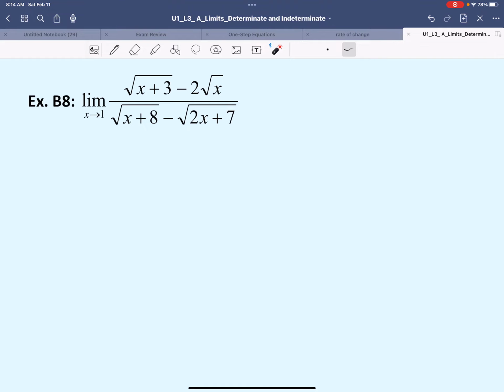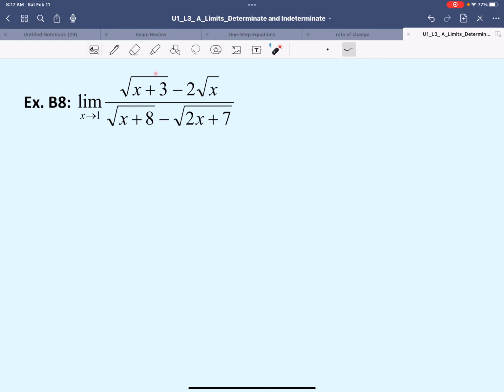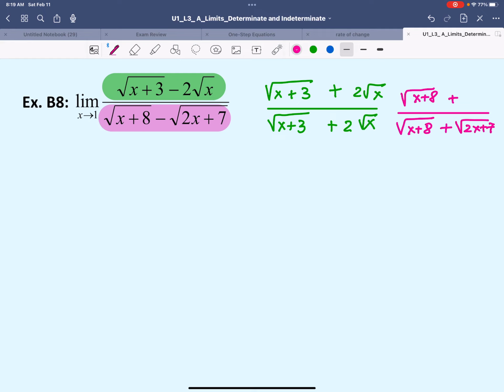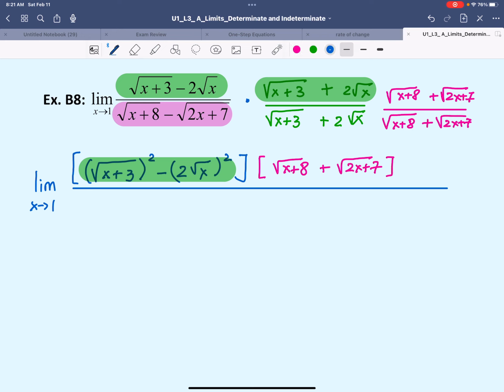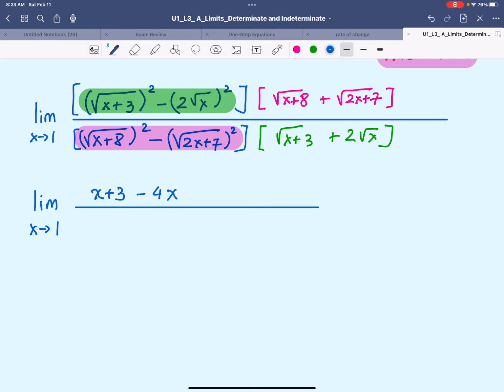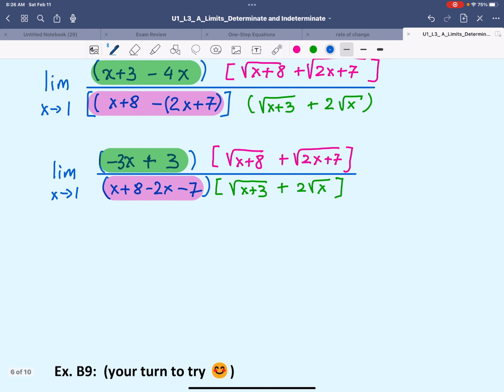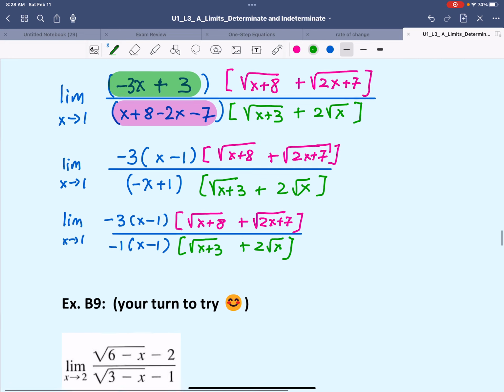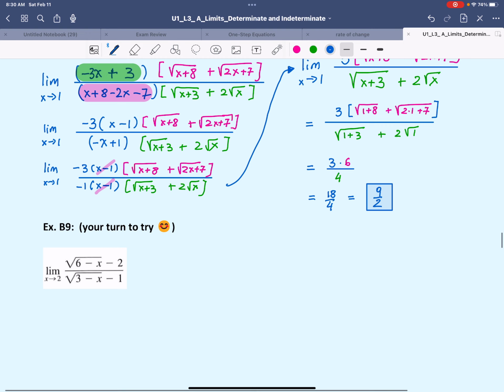Limits: Indeterminate Form Limits - DOUBLE Conjugation Technique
In this video I explain how to determine, indeterminate form limits, by using the method of double conjugation.